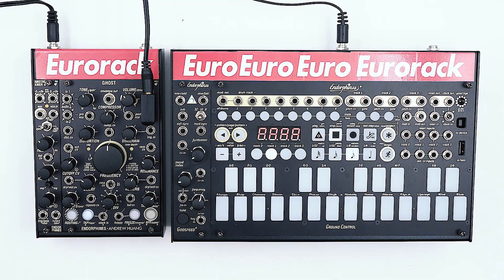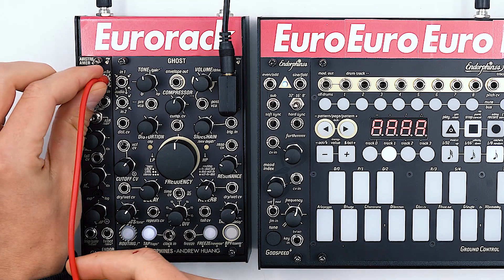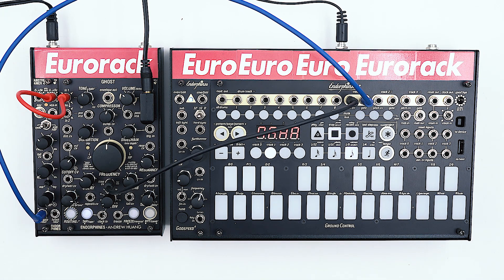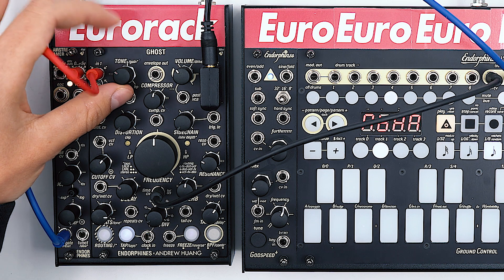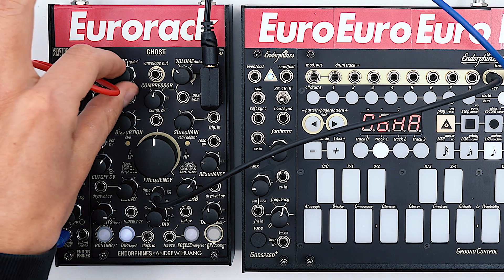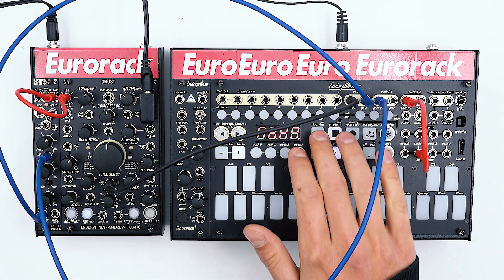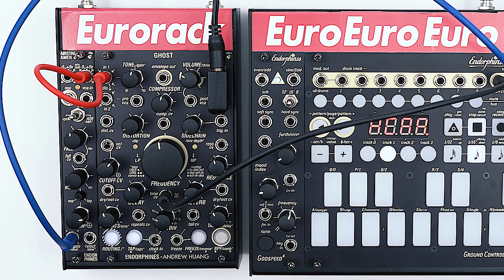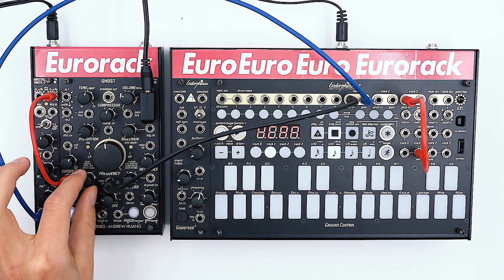KARPLUS-STRONG string synthesis with the GHOST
We have not seen anyone doing modal synthesis yet with the Ghost, so we thought that it's a good time to make a video on Karplus Strong techniques for String and Bass sounds.